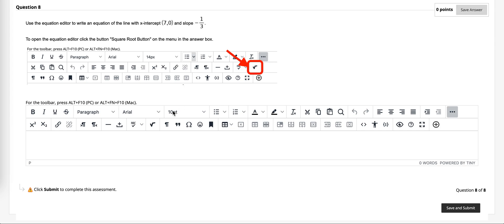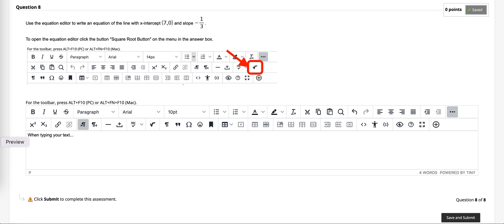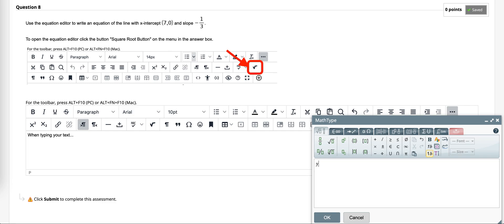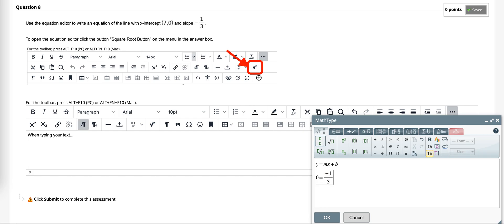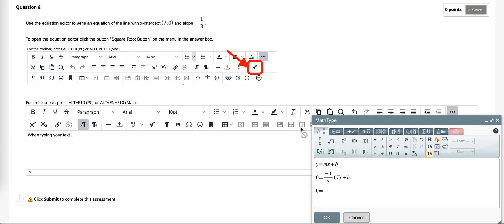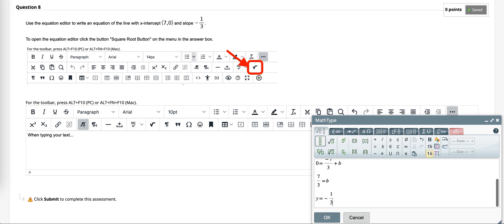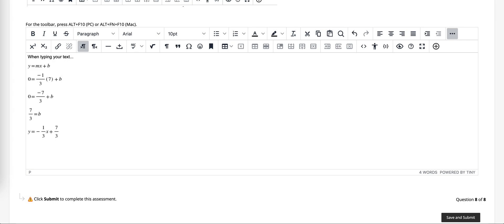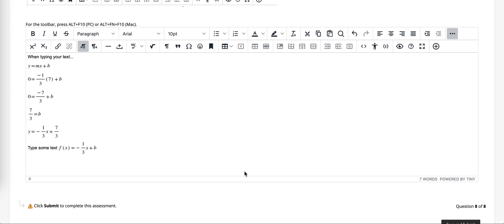MathType Tutorial for Blackboard